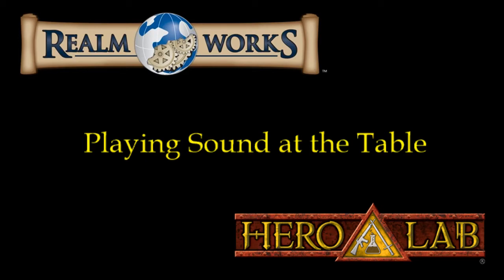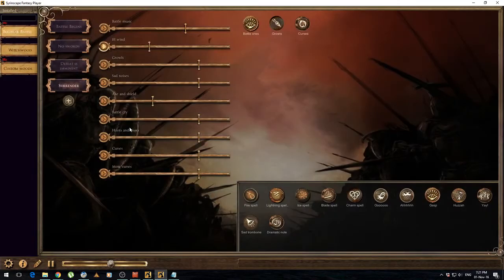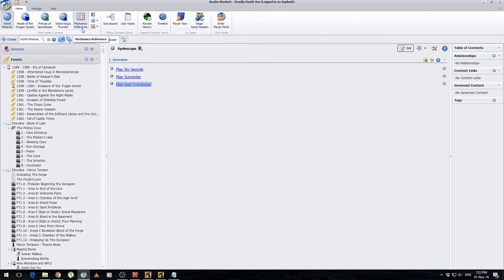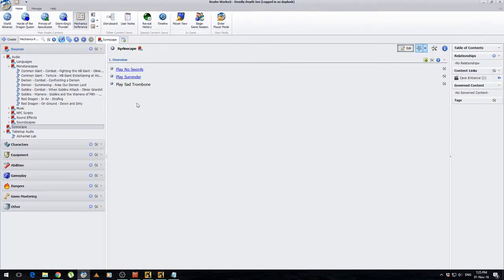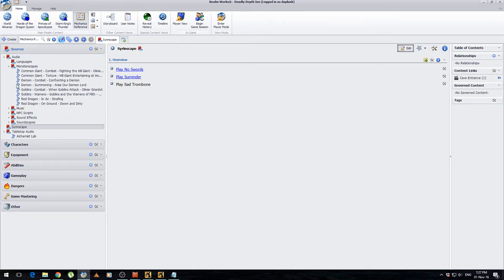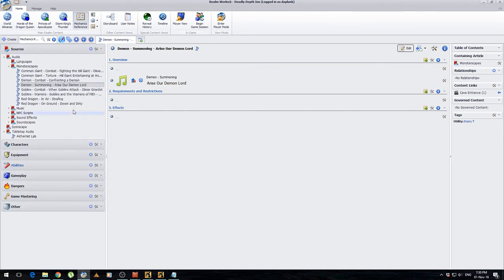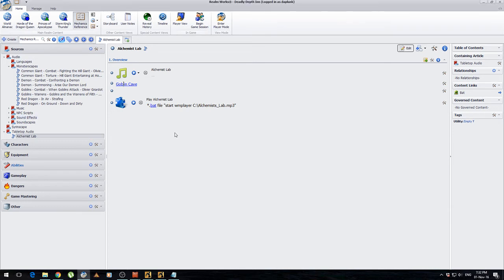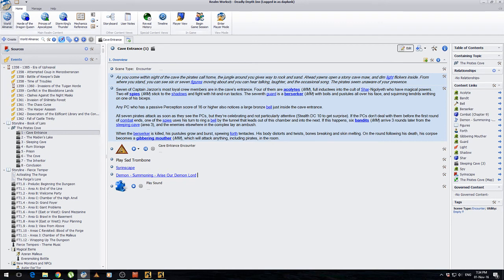Realm Works - Playing Sounds at the Table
In this video I discuss various ways to handle playing sound and music at your RPG table using Realm Works.